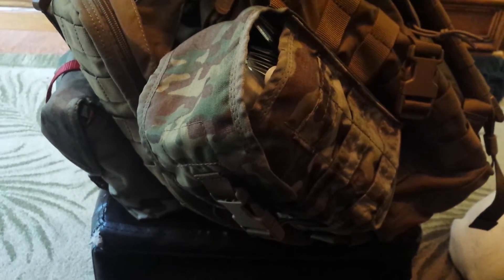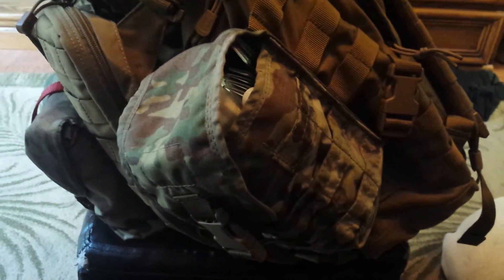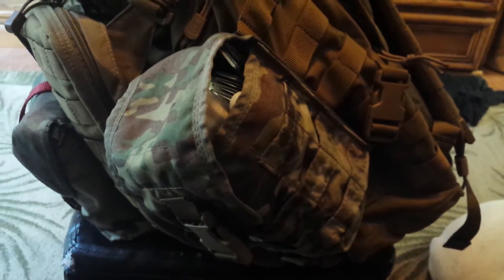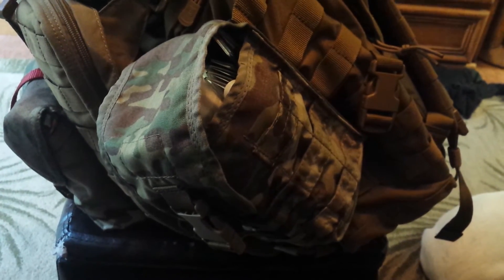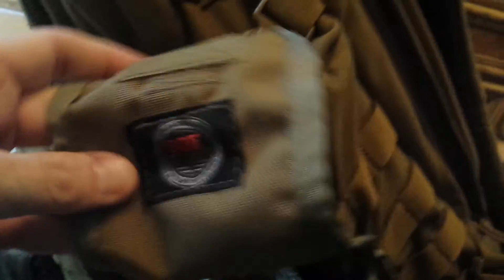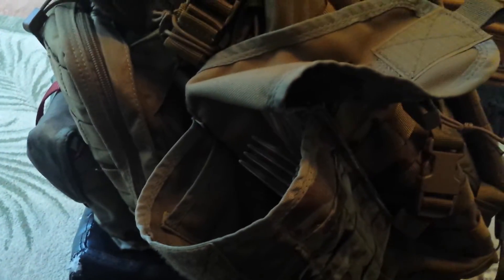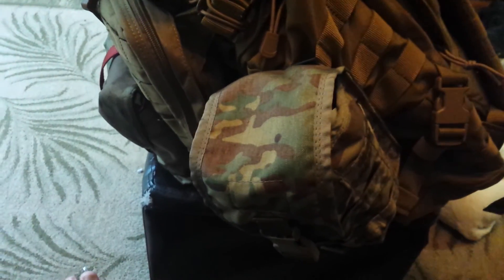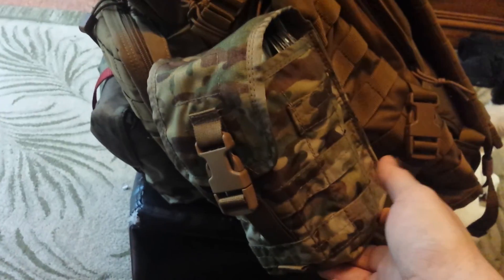S.O.E. NALGENE BOTTOLE CASE (MULTICAM)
Special Operations Equipment Nalgene Bottole Case in Multicam. It fits my Yeti Rambler perfectly.